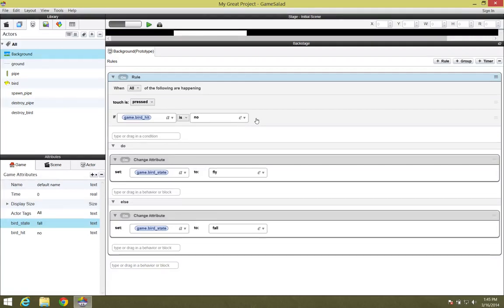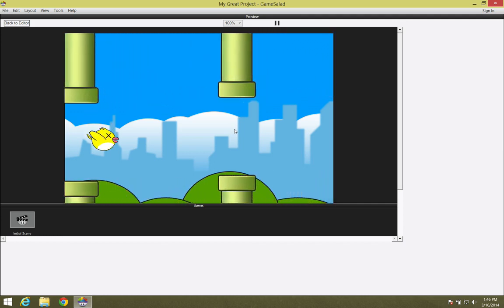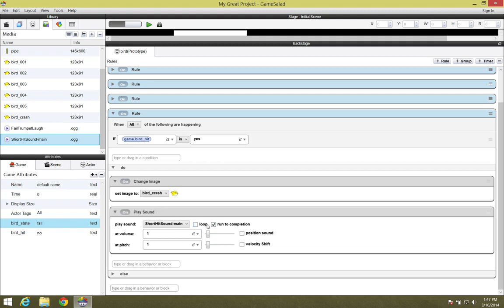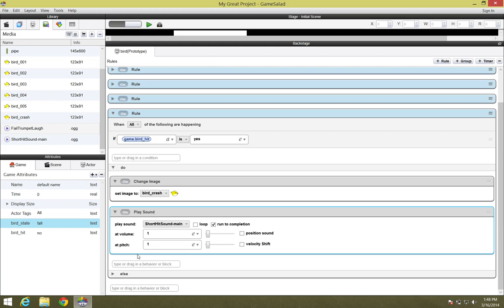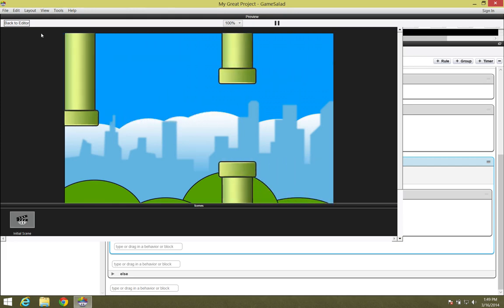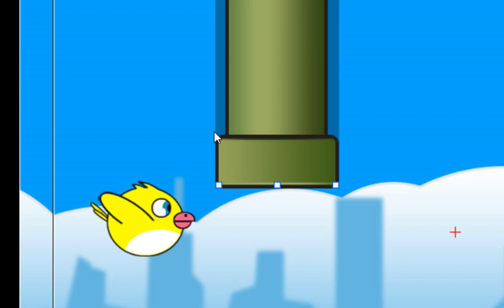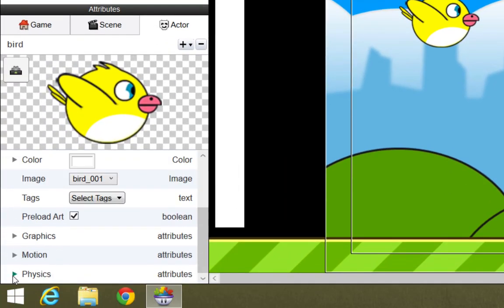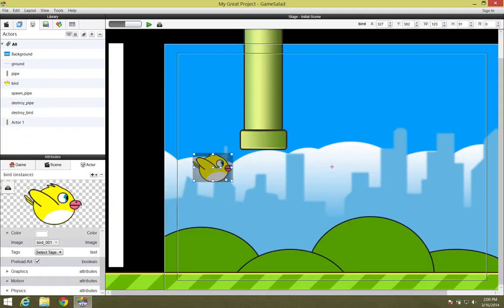8 ADDING SOUNDS